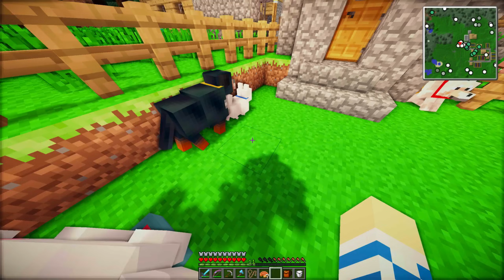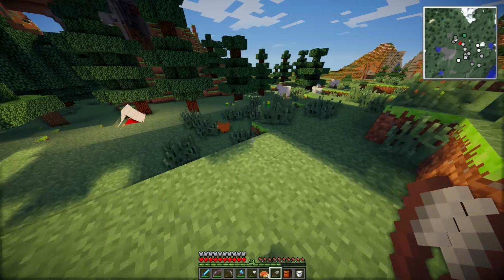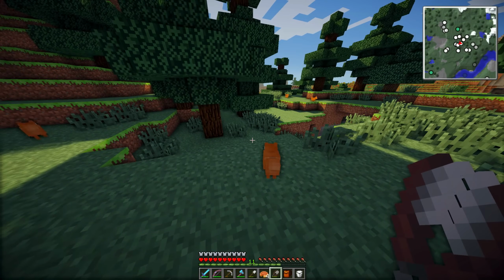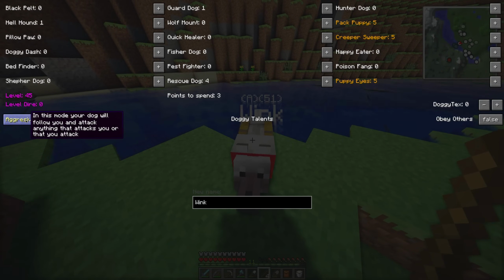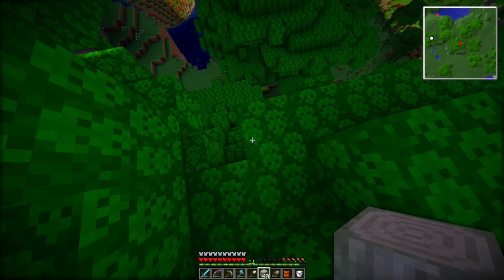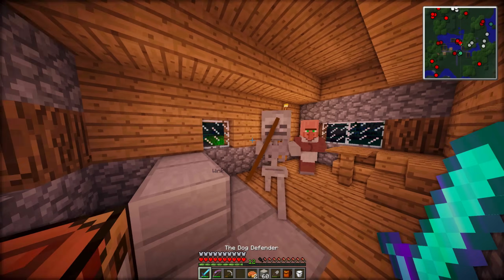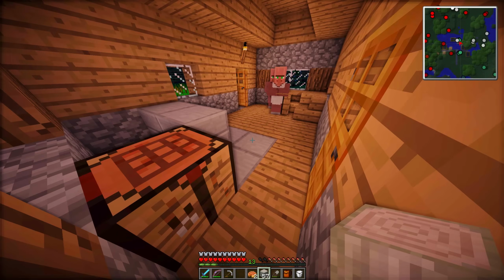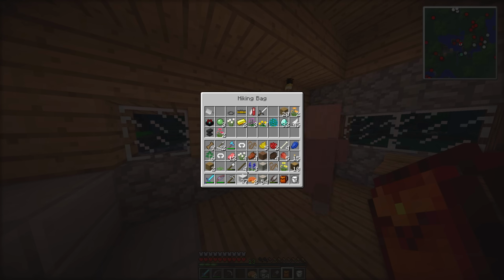Stacy and the Three Bears | Dogcraft (Ep.134)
Dogcraft Mods: Copious Dogs, Doggy Talents, Extra Biomes XL, Decocraft, Mark's Cat Textures, Baby Animals, Squickens, Rudoplays Shaders, The Camping Mod